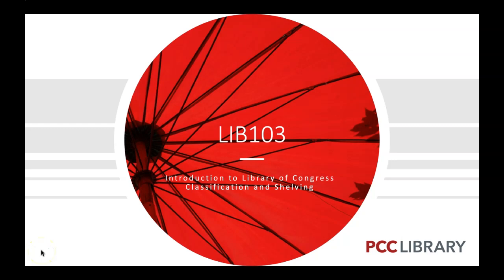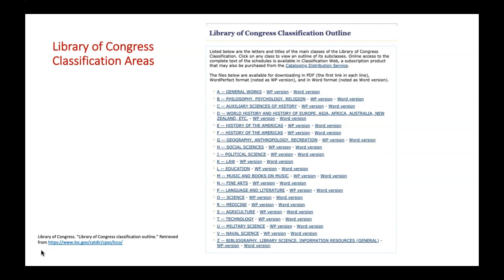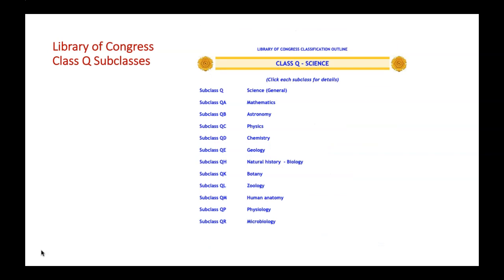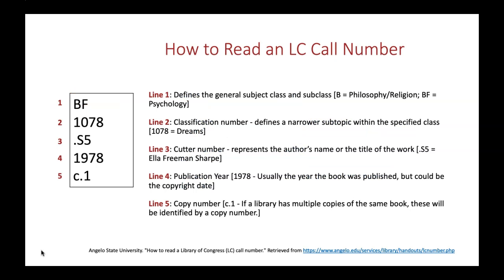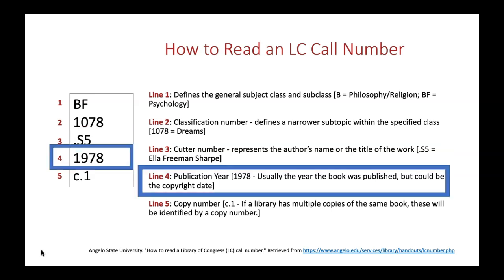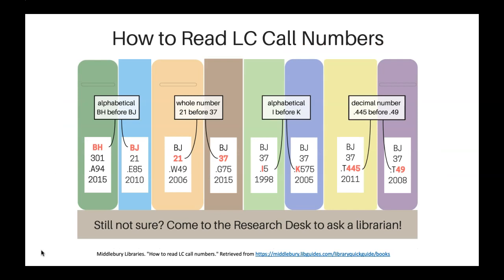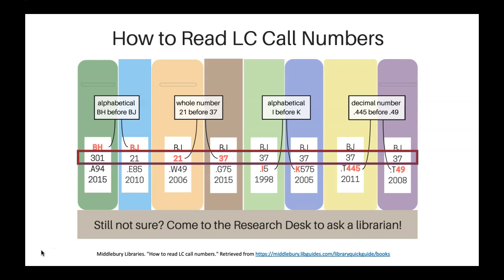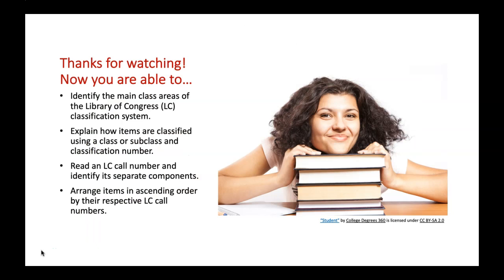LIB 103: Library of Congress Classification